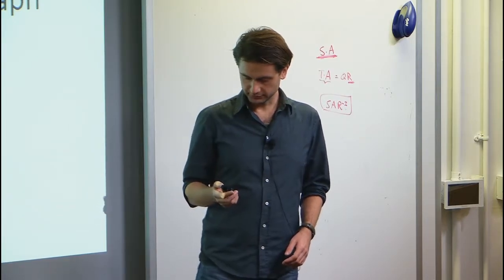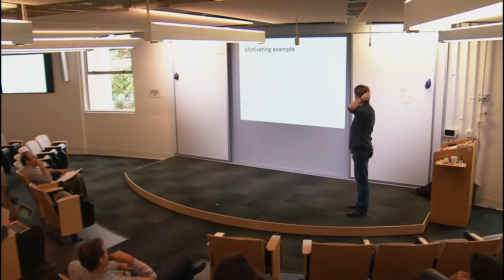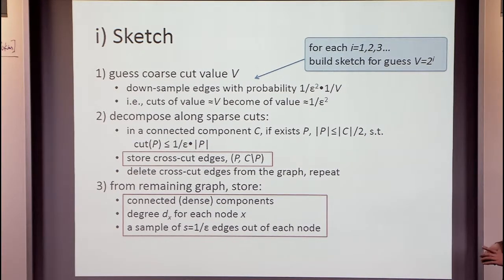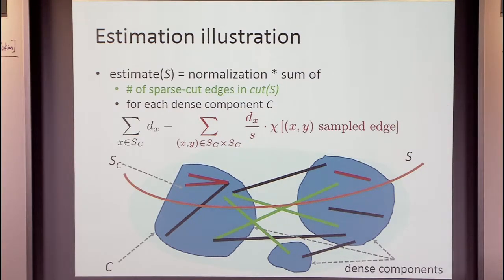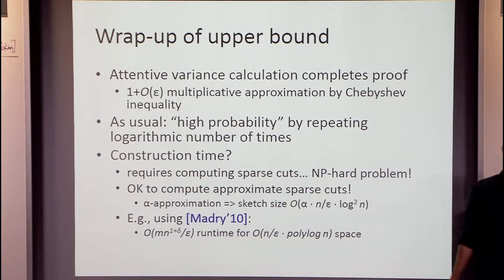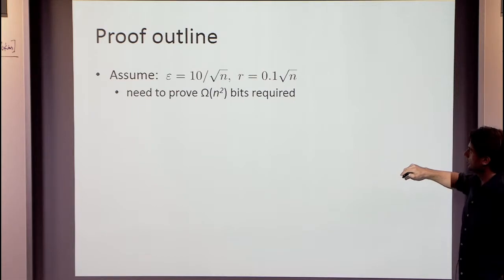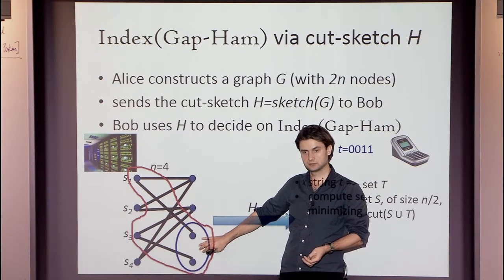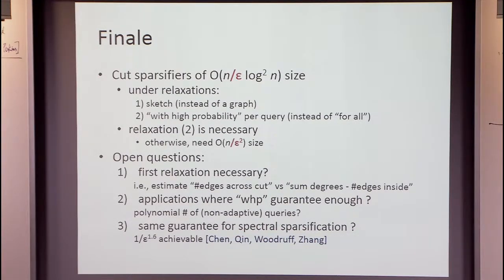The Sketching Complexity of Graph Cuts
Alexandr Andoni, Microsoft Research
Fast Algorithms via Spectral Methods